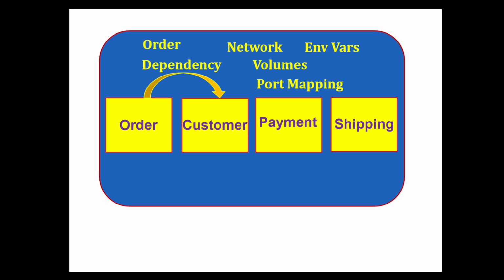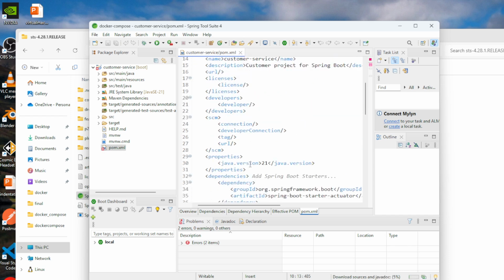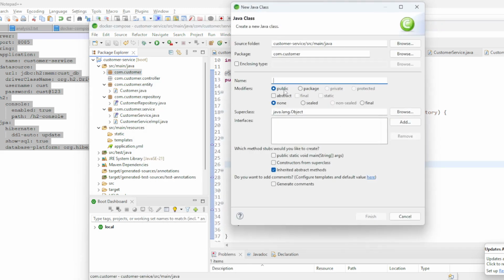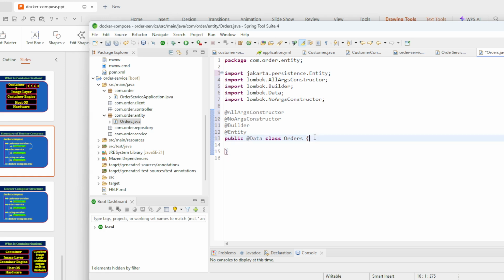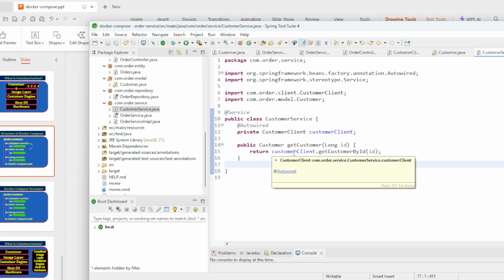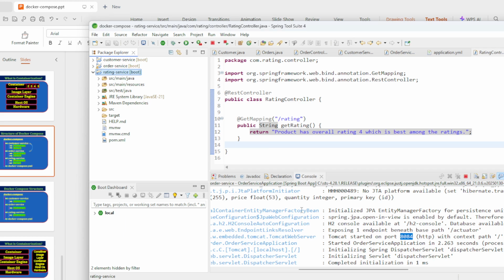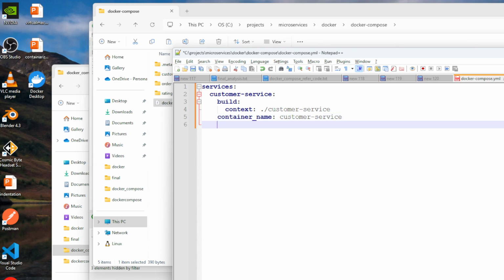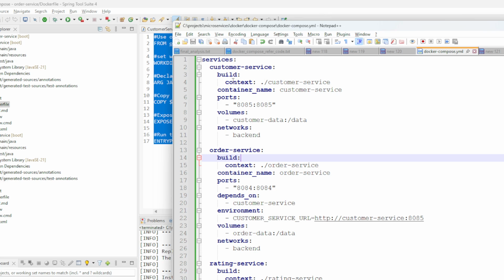Docker Compose Tutorial for Beginners | Ultimate Guide to Multi-Container Apps (2025)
In this hands-on, step-by-step Docker Compose tutorial for beginners (2025), you'll learn how to build, configure, and run powerful multi-container applications the modern way. This ultimate guide walks you through real-world scenarios using the latest tech stack — Java 21 and Spring Boot 3 — so you can confidently manage APIs, databases, and microservices in Dockerized environments. Whether you're just starting out or looking to level up your container orchestration skills, this video has you covered.

What you’ll learn in this tutorial:

A clear explanation of what Docker Compose is and why it's crucial for managing multi-container applications.

Why Docker Compose is Needed
Discover the problems Docker Compose solves and how it simplifies application deployment and orchestration.

The Benefits of Using Docker Compose
Learn how Docker Compose improves productivity by making it easier to define, deploy, and manage multi-container applications in development and production.

Project Structure for Docker Compose
Understand how to structure your project to work seamlessly with Docker Compose, including best practices for organizing files and services.

How to Create a Docker Compose YAML File
Step-by-step guide on creating a docker-compose.yml file, including key configuration options and how they impact your app.

Practical Use Case: Building a Multi-Container App
Build a real-world project using Docker Compose! You’ll see how to set up a Spring Boot 3 applications with a backend database and connect them together.

Spinning Up Multiple Containers with Simple Docker Compose Commands
Learn how to use Docker Compose commands to quickly spin up multiple containers with just a few lines of code and configurations.

Testing Spring Boot 3 Controller Endpoints in Containers
Learn how to test your Spring Boot 3 controller endpoints while your application is running in containers.
We’ll cover how to ensure your services are properly communicating and exposed.

Timecodes:
4:55  - What is Docker Compose?
5:59 - Benefits of Docker Compose
8:27 - Structure of Docker compose applications
13:42 - Create Customer Microservice with Spring Boot3
42:22 - Create Order Microservice with Spring Boot3
1:13:10 - Create Rating Microservice with Spring Boot3
1:17:57 - Dockerizing Customer, Order & Rating microservices
1:29:20 - Create docker-compose.yml file
1:35:41 - Building and testing a multi-container app with Spring Boot 3